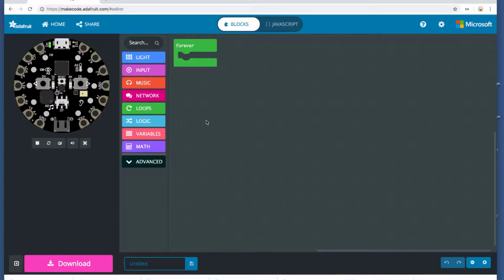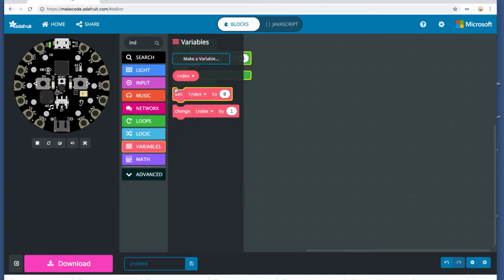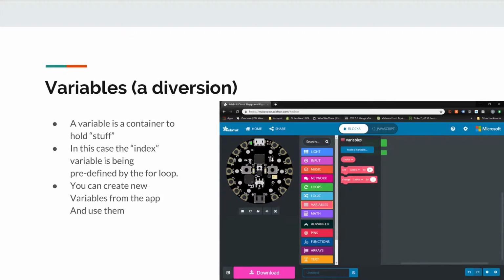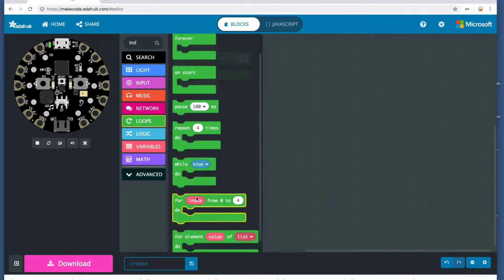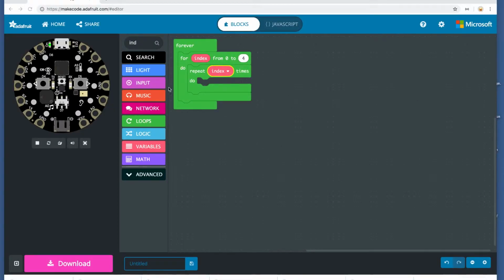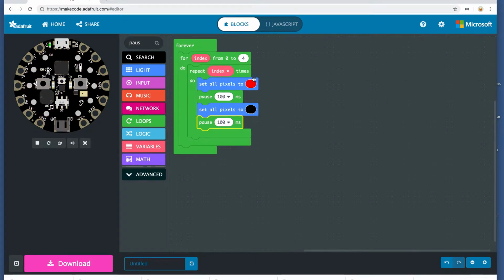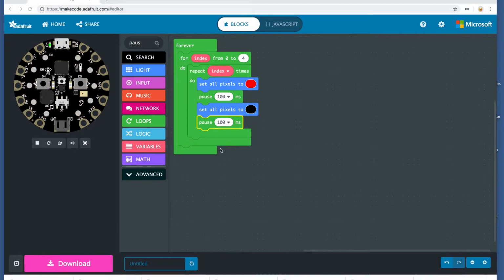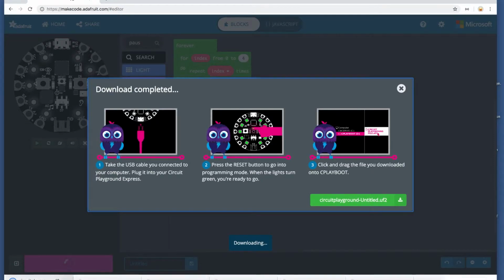Arduino Wearable Lab - Video 7 - For Loops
This video shows you how to use for loops with the Steamy Tech Wearable Lab